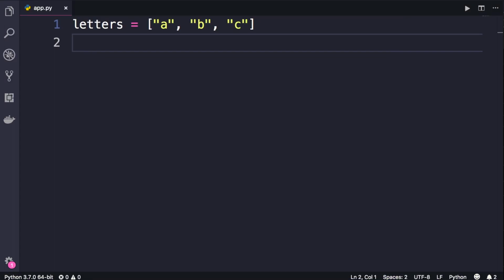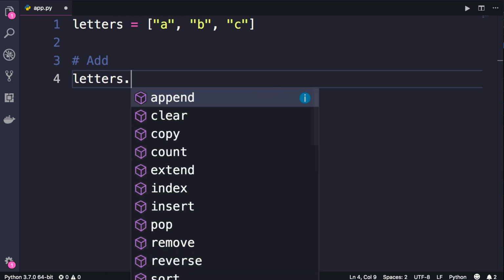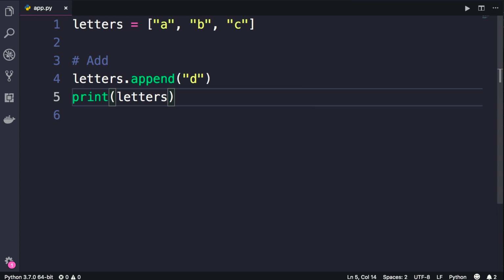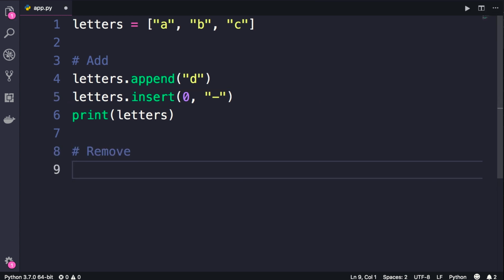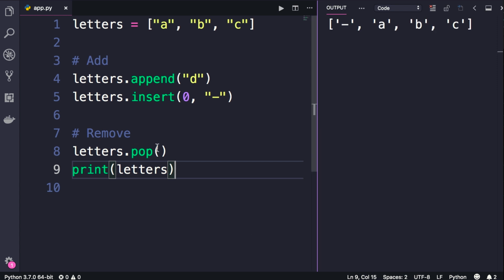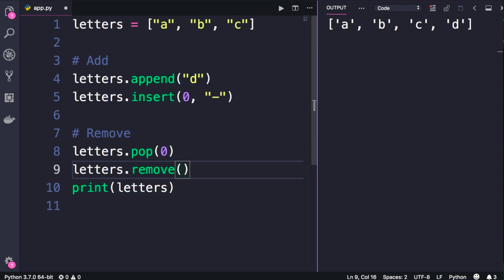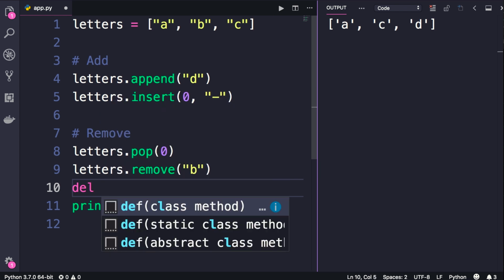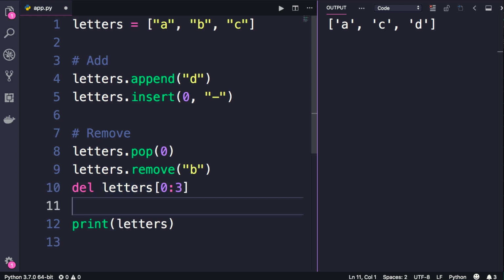lesson54添加和移除项